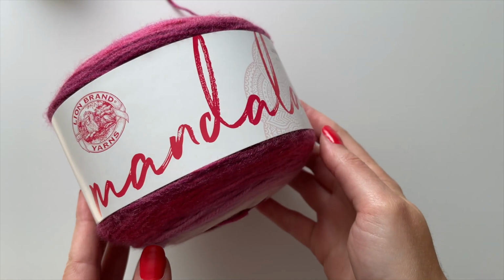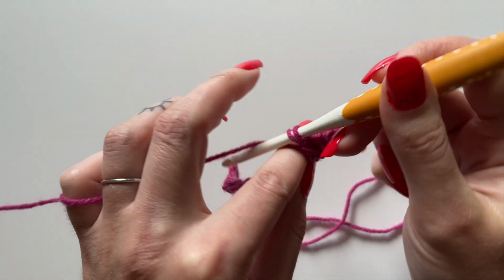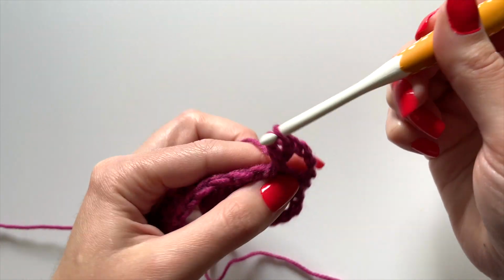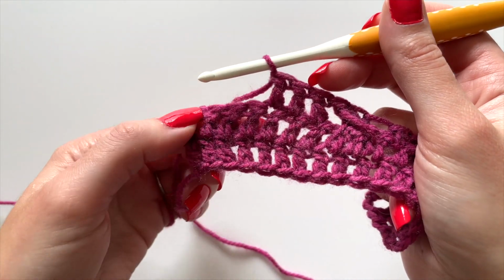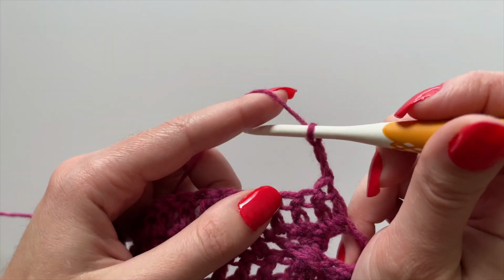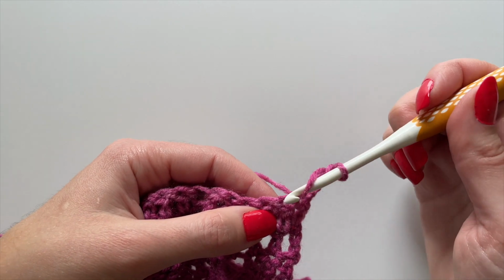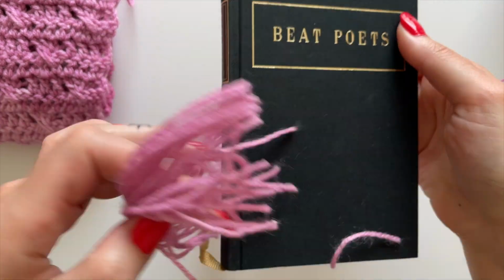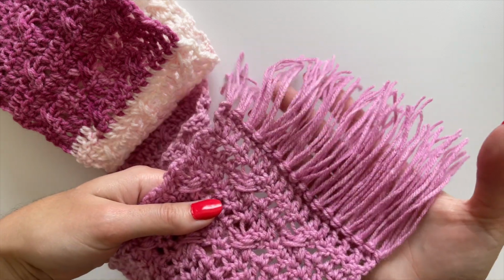One Skein Crochet Project - Super Cute Kids Scarf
Let’s crochet a kid’s scarf! In this video tutorial I’ll teach you how to crochet a child size scarf. This project uses one ball of yarn, leaving enough leftover to make another scarf or even a hat!

Skills needed:
Ch - chain

I’ll show you the rest!

☕ Appreciated this video?

Timestamps:

00:00 - Intro
01:28 - Row 1
03:46 - Row 2
05:20 - Row 3
11:40 - Row 4
12:38 - Row 5
16:28 - Fasten off
18:26 - Fringe